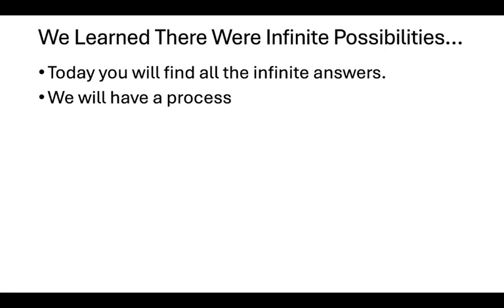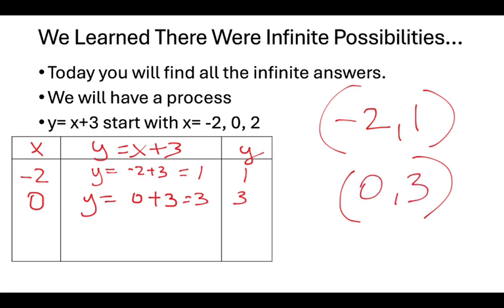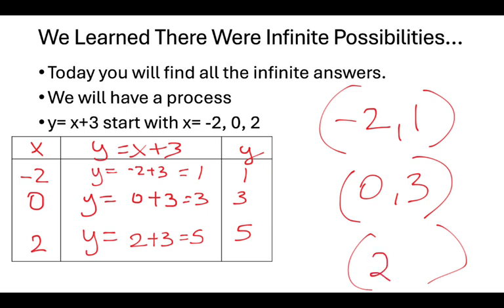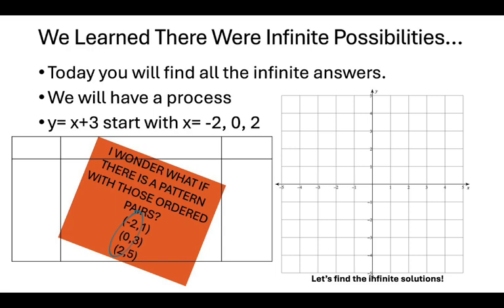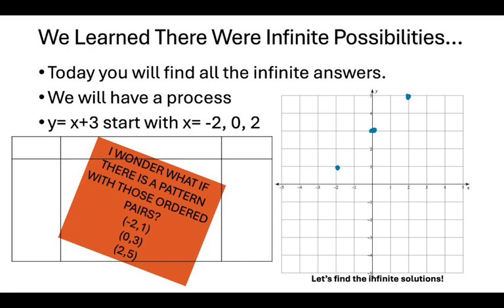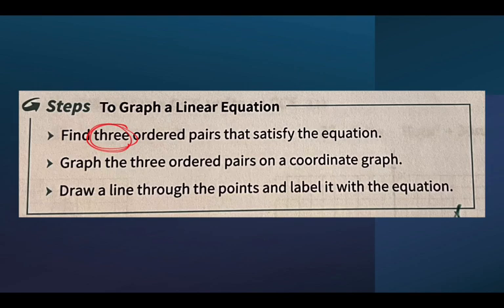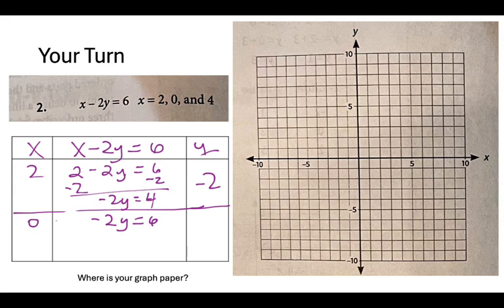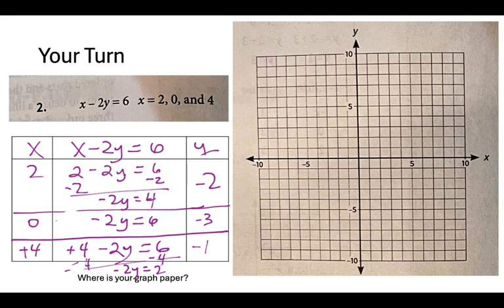Graphing 2 Variables